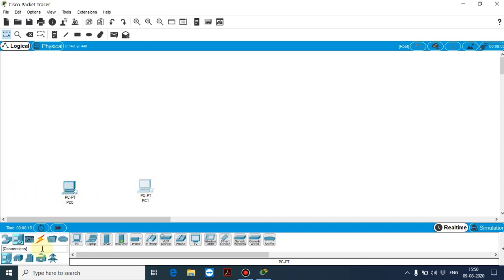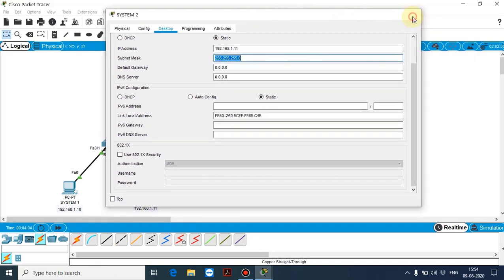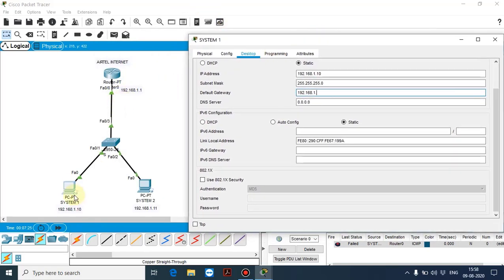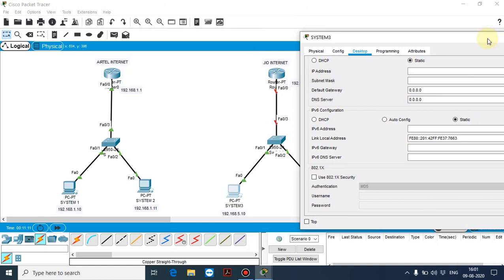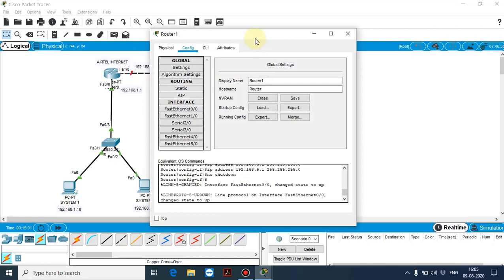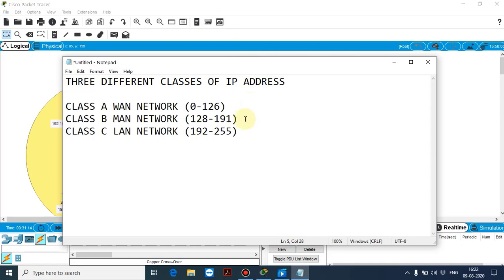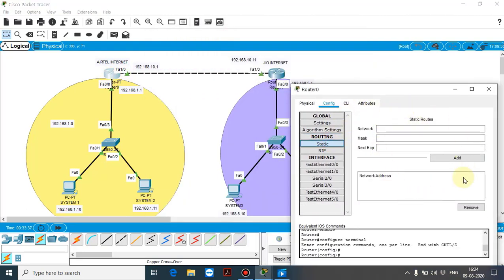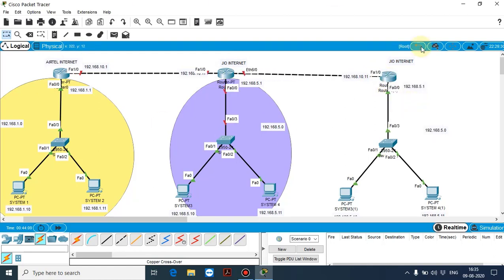STATIC ROUTING PROTOCOL USING CISCO PACKET TRACER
PROF MOHAMMED FAIYAZ PATEL